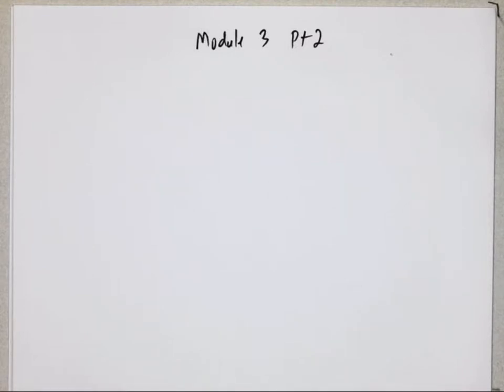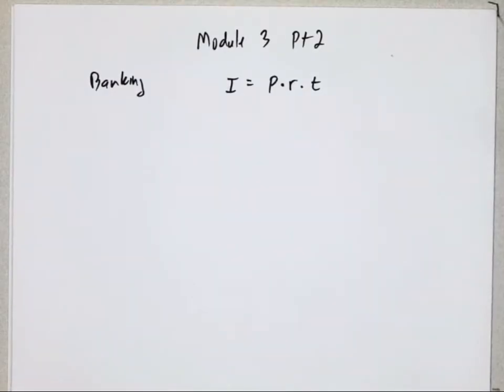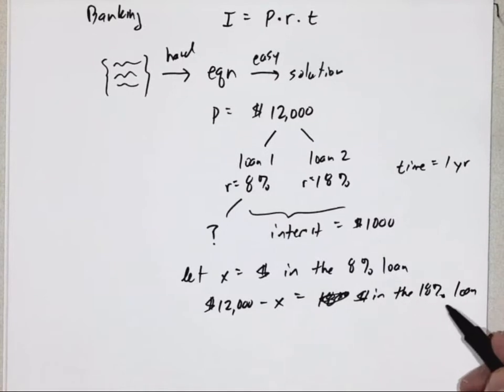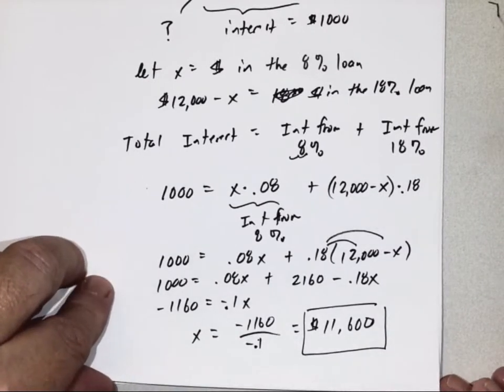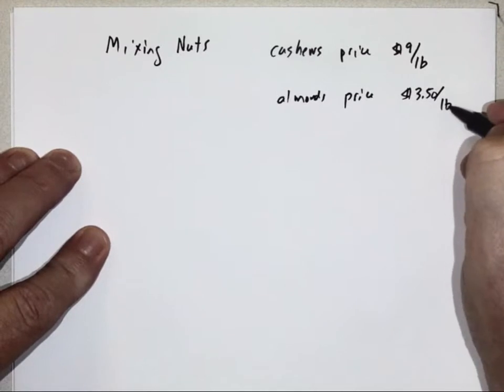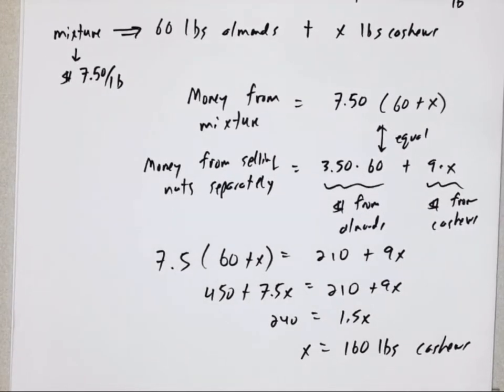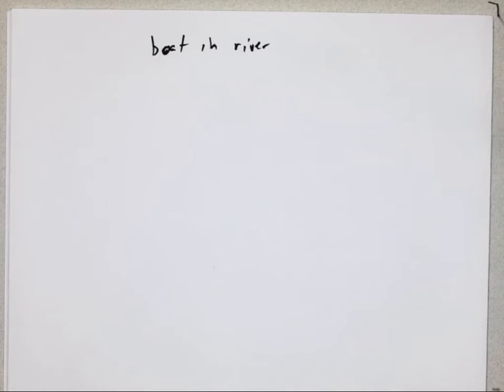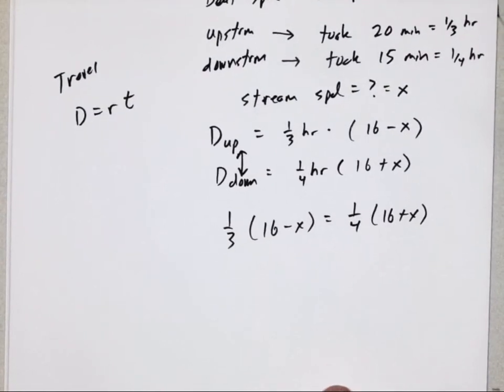MATH136 Online Module 3 Pt 2